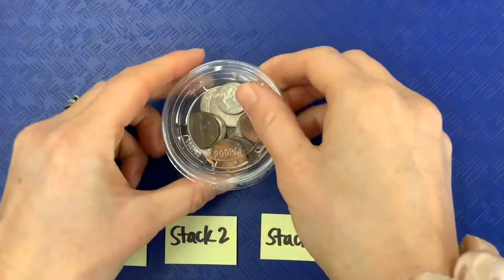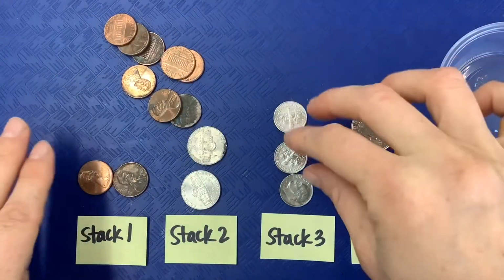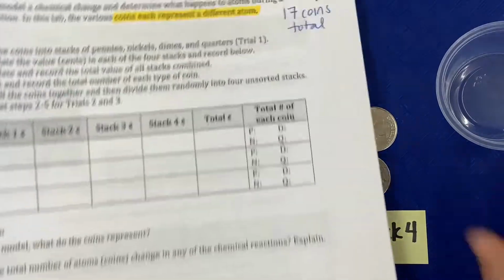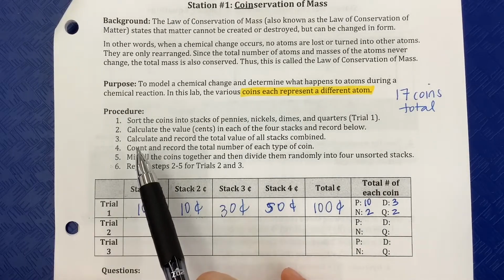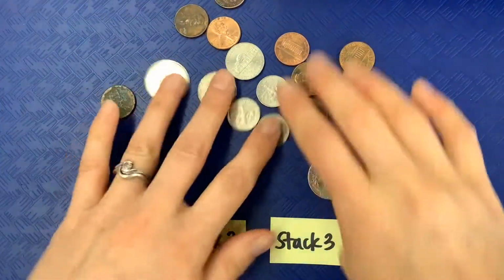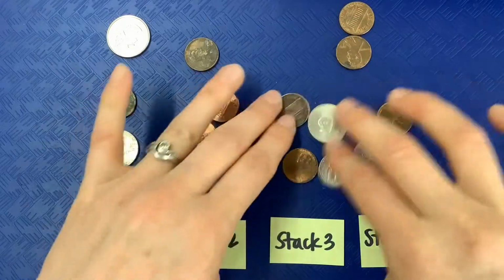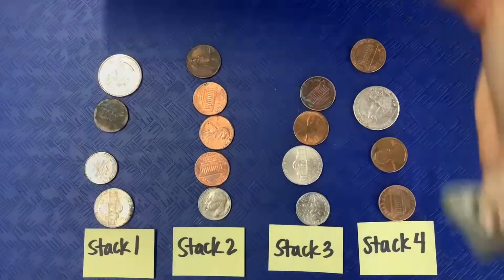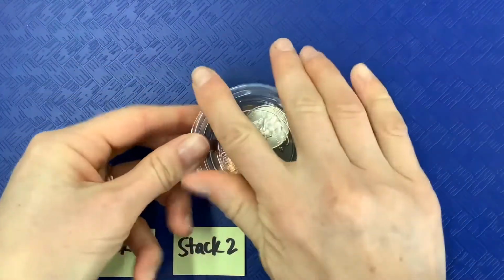Conservation Lab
Law of the Conservation of Mass / Matter: Modeling a chemical change to determine what happens to atoms during a chemical reaction. The various types of coins represent different atoms.